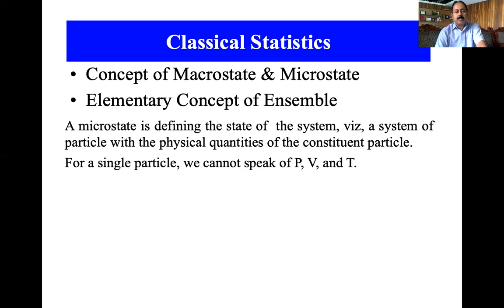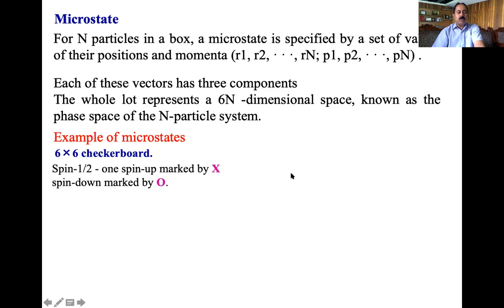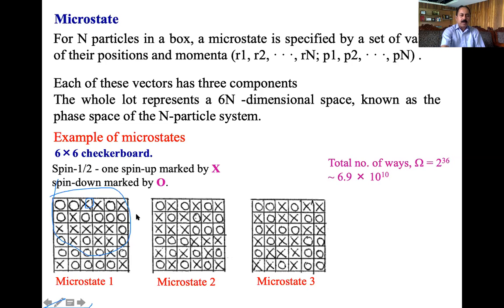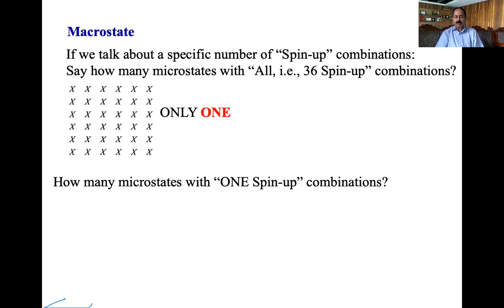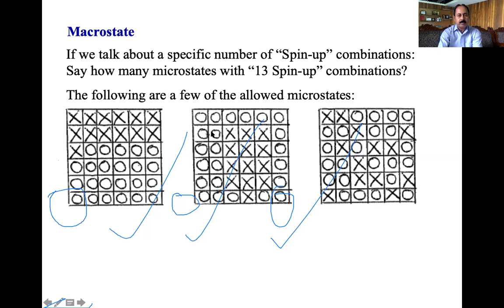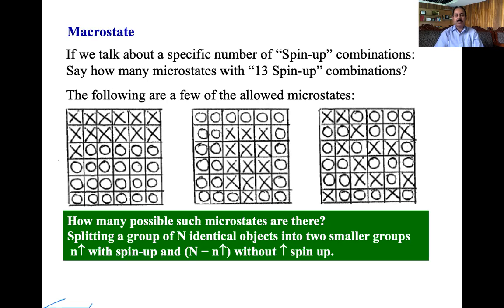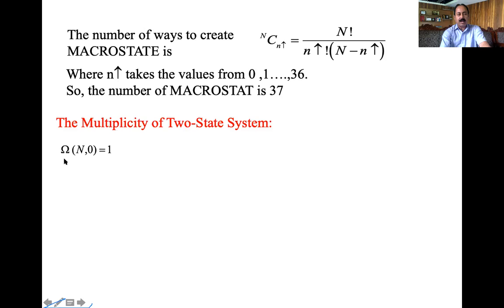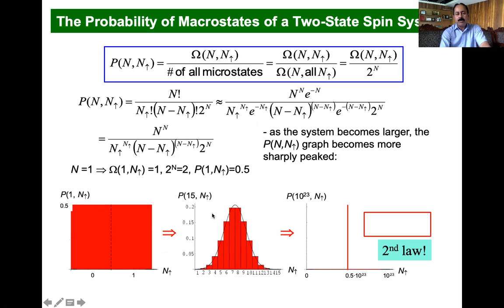Microstate and Macrostate Lecture by Bimal Kumar Sarkar